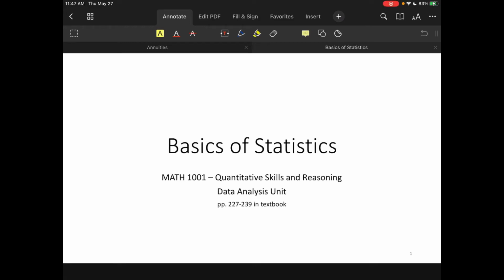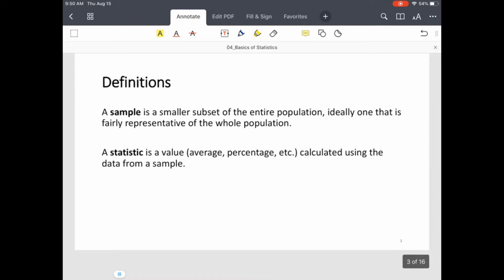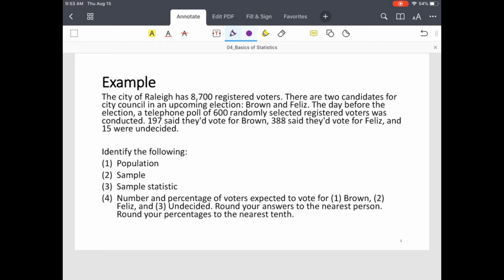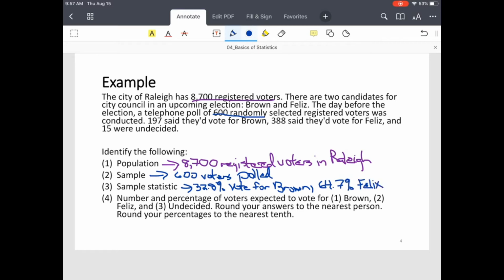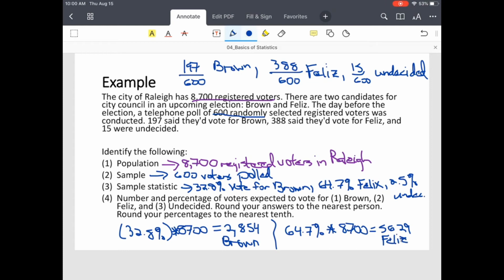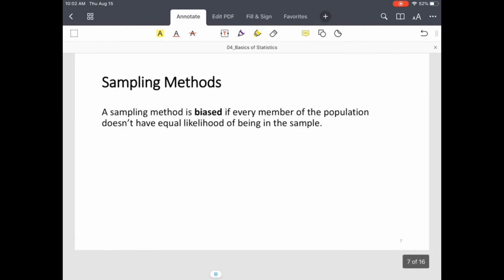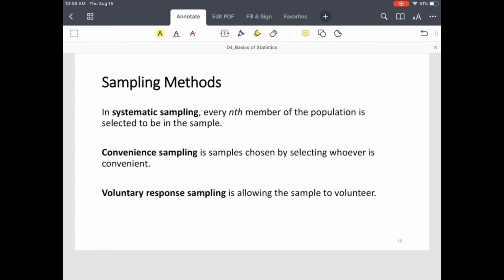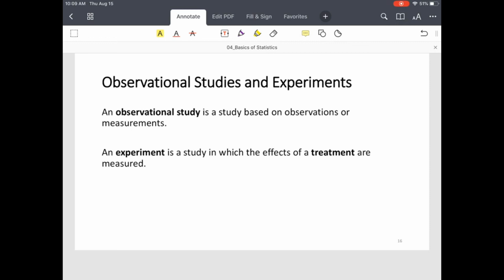Basics of Statistics (2021)